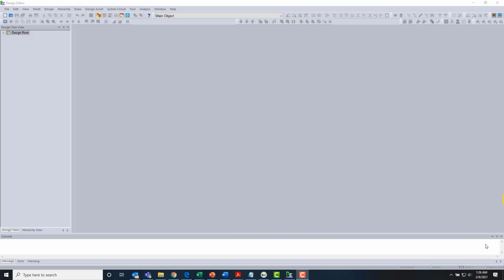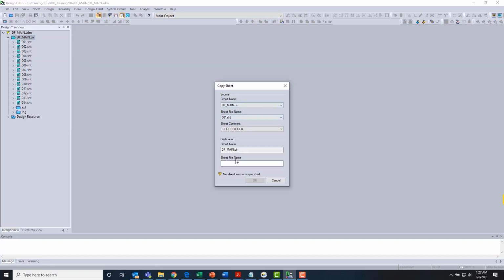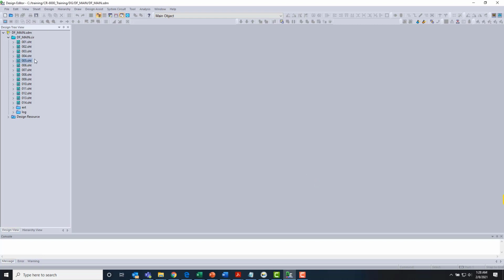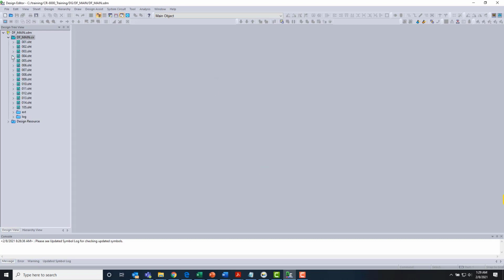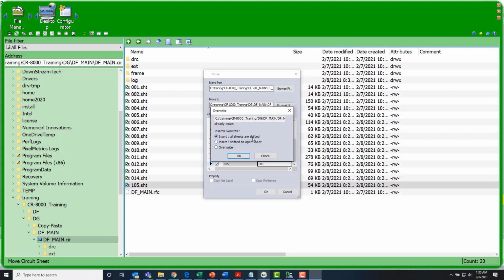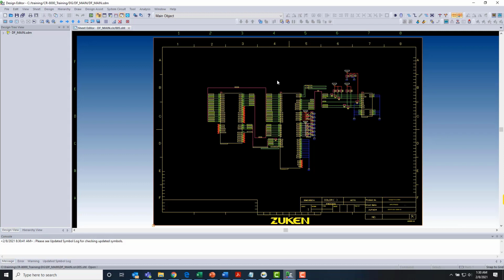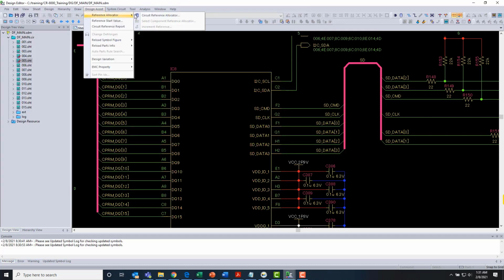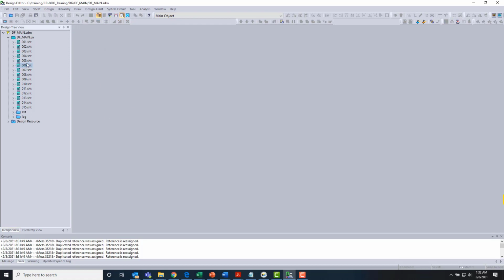Zuken CR-8000 Design Gateway Schematic Sheet Editing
At times it is necessary to copy, insert or reorder schematic sheets in order to maintain a logical flow.  This video defines the steps needed to perform these types of operation on a Zuken CR-8000 Design Gateway Schematic.

About Zuken:
Zuken is a global provider of leading-edge software and consulting services for electrical and electronic design and engineering. Founded in 1976, Zuken has the longest track record of technological innovation and financial stability in the electronic design automation (EDA) software industry. The company's extensive experience, technological expertise and agility, combine to create world-class software solutions. Zuken's transparent working practices and integrity in all aspects of business produce long-lasting and successful customer partnerships that make Zuken a reliable long-term business partner.